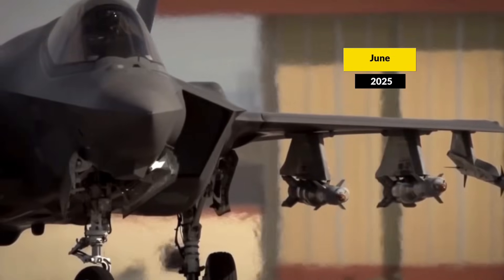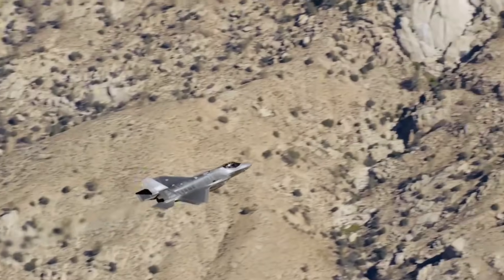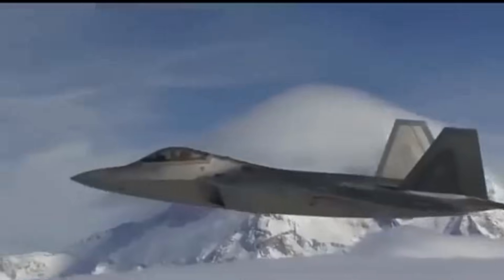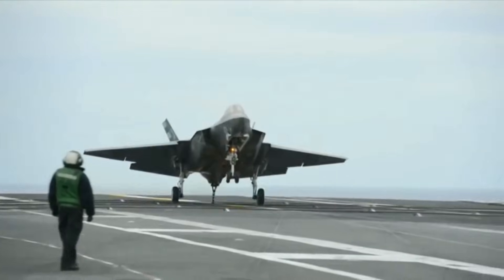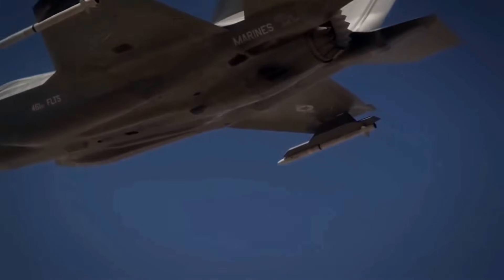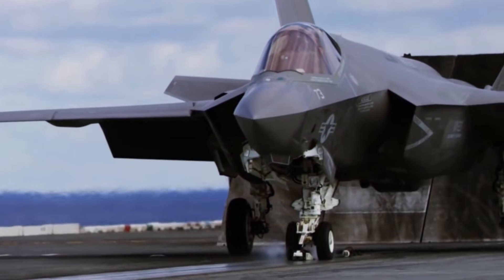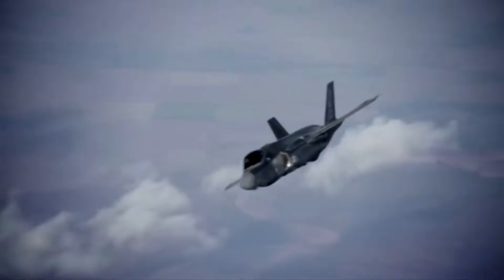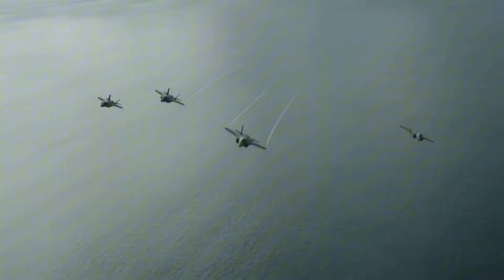The Iran Strike Nobody Saw Coming — Until Israel’s F-35I Arrived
Israel’s F-35I Adir has become the most battle-tested stealth fighter on Earth — and in this video, we uncover how it pulled off one of the most astonishing air operations of the 21st century. From deep-strike missions nearly 1,000 miles into Iran to destroying Russian-built S-300 air defenses without a single aircraft lost, the Adir is rewriting what modern airpower looks like.

You’ll learn how Israel rebuilt the F-35 from the inside out, adding its own electronic warfare suite, long-range fuel systems, custom weapons, and a command architecture that no other nation in the world possesses. We break down its combat record across Syria, Gaza, Lebanon, and Iran, including the historic Operation Days of Repentance, where the F-35I eliminated nearly an entire air defense network in one night.

With over 15,000 combat flight hours and multiple missions flown in beast mode, the F-35I has proven that stealth, sensor fusion, and Israeli innovation form the deadliest combination in the Middle East.

If you want to understand how the next Middle Eastern conflict will be fought — and why superpowers are studying Israel’s tactics — this deep dive is for you.

F35I Adir combat record, Israeli stealth fighter Iran strike, Operation Days of Repentance analysis, F35I range modification Israel, Israeli electronic warfare systems F35, Iran air defense suppression F35I, Israeli Air Force deep strike capability, F35I beast mode missions, Israeli conformal fuel tank F35, F35I Gaza operations, Israeli upgrades stealth aircraft, Iran S300 destruction F35I, Middle East airpower strategy

This channel does not promote violence, political agendas, or any form of military endorsement.